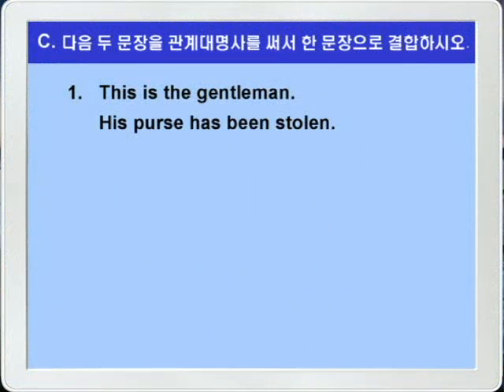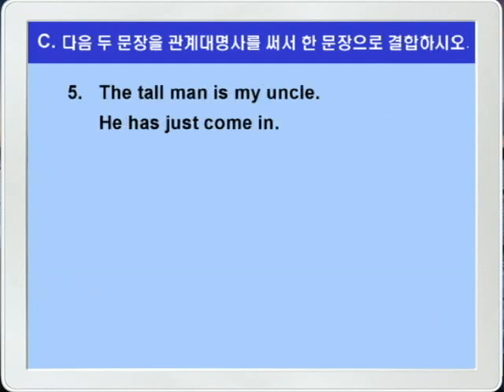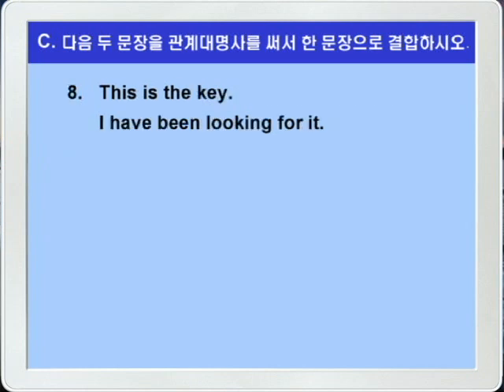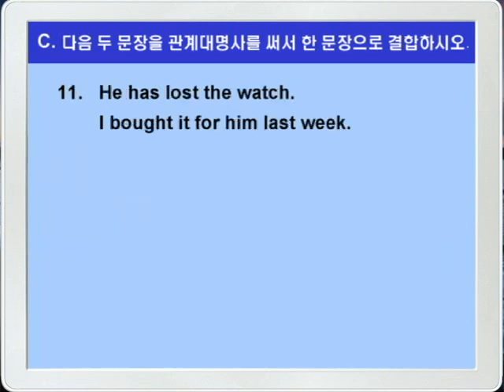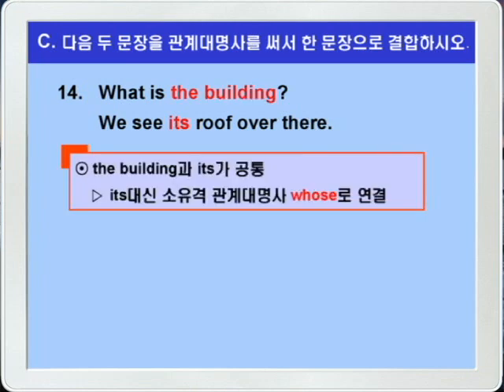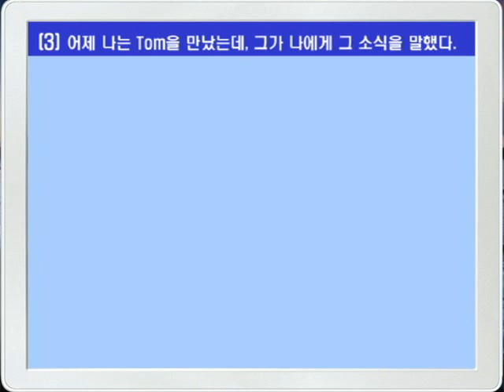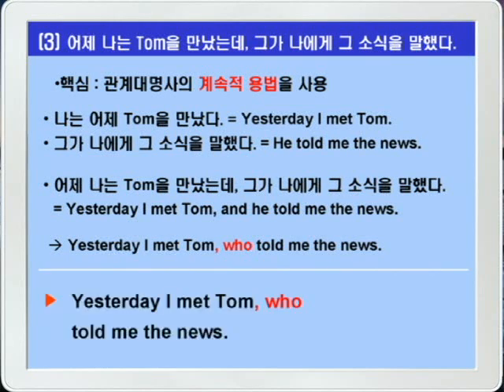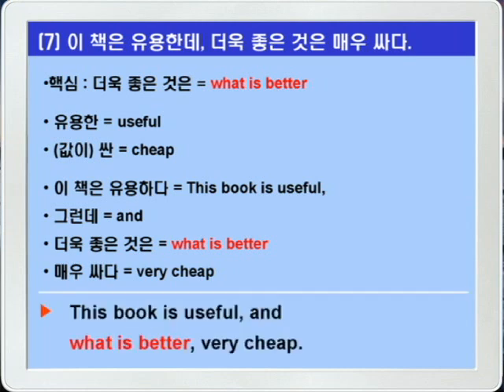기본영어 10장1강 문법연습B